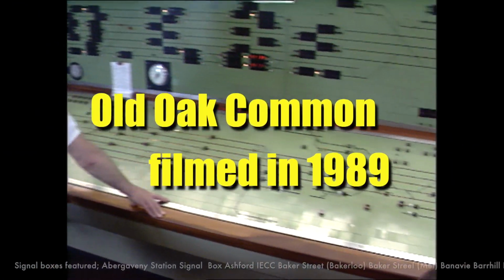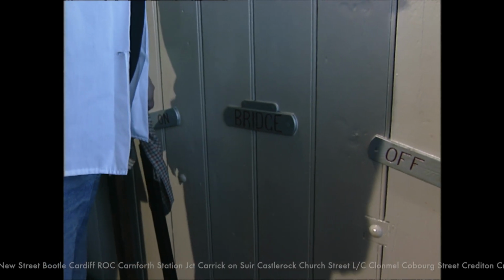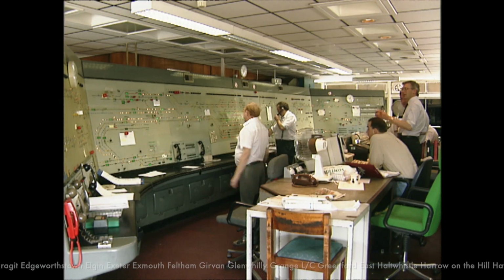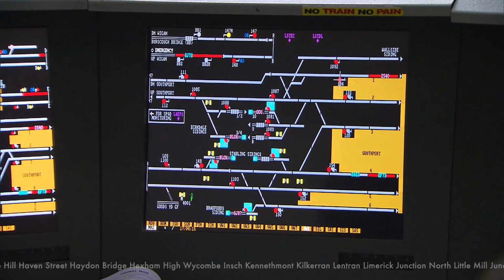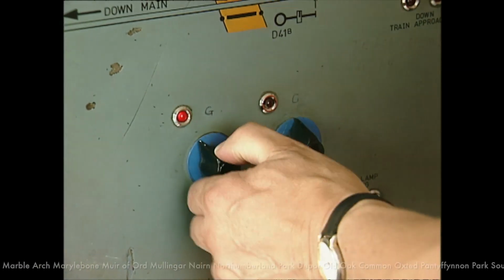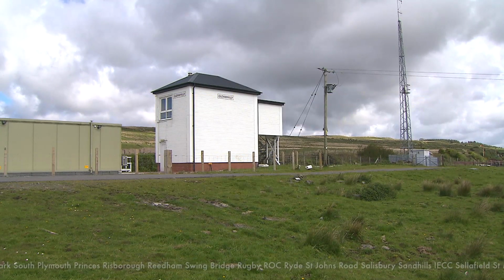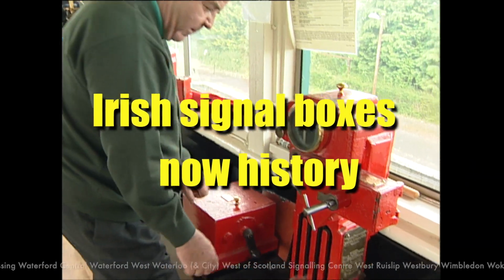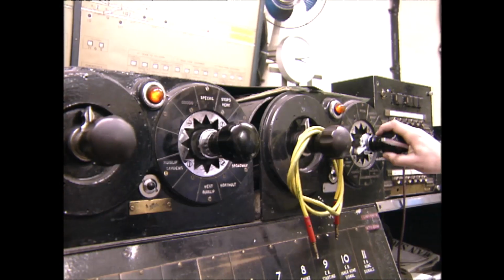Signal Box Archive PREVIEW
Take a look inside over 70 signal boxes throughout the UK and Ireland.